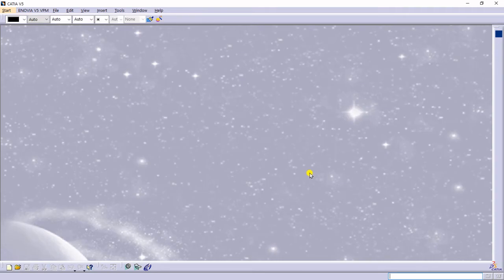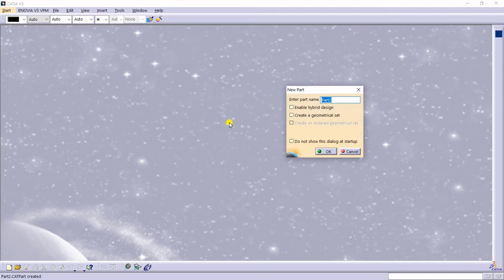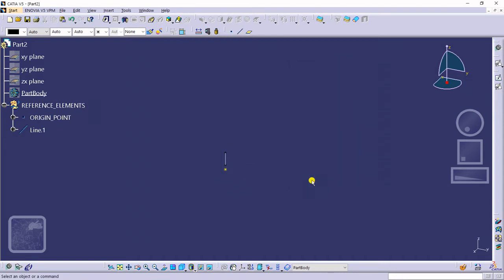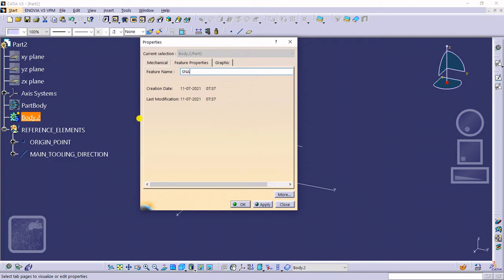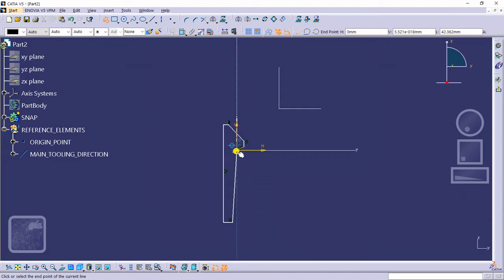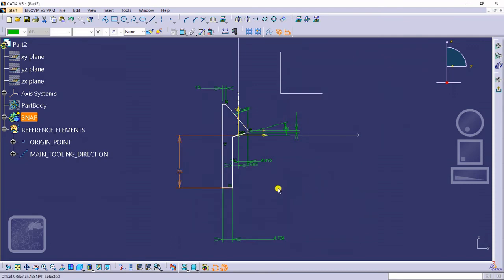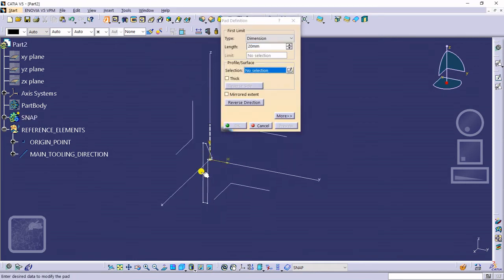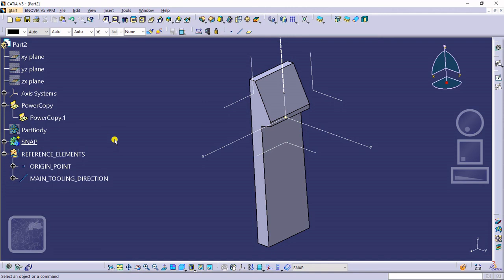Snap Design by Axis method Catia Power Copy Plastic Design Feature for class 9657062890